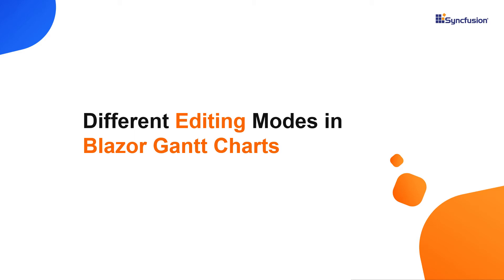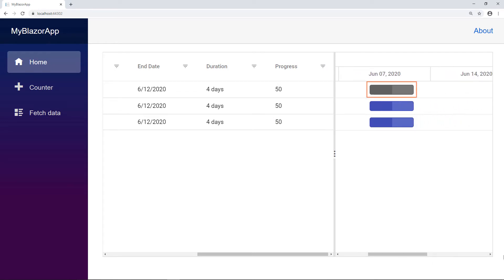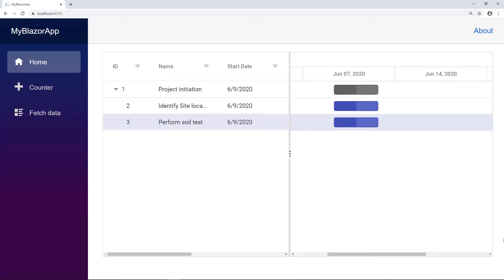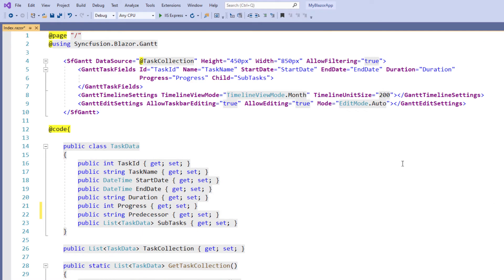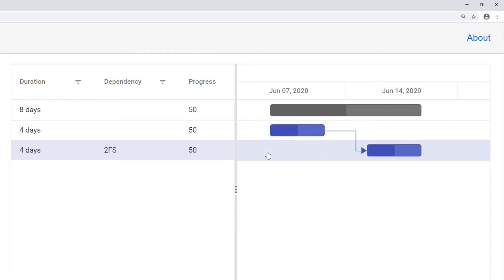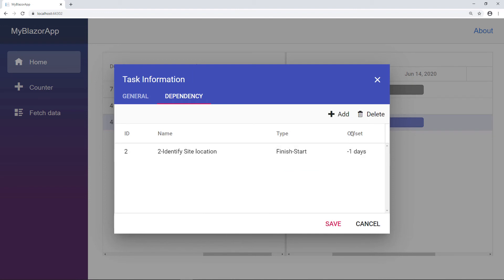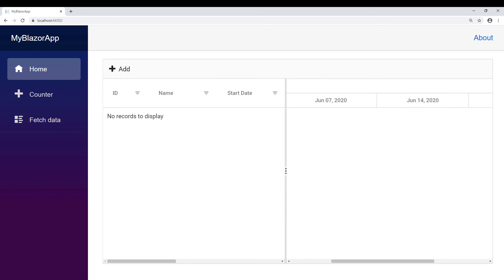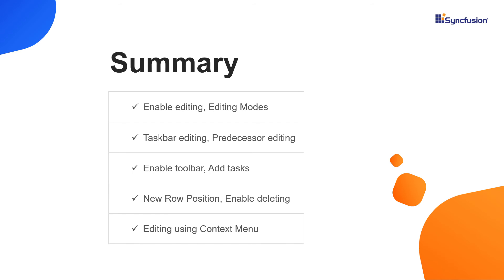Different Editing Modes in Blazor Gantt Charts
Learn how to edit the Syncfusion Blazor Gantt Chart component easily in a WebAssembly app.

This video explains how to enable editing in a Gantt Chart and takes you through the available editing modes. Then it explains how to edit tasks using the taskbar and how to edit predecessors. Then, it shows you how to enable the toolbar and perform add operations with new row positions. Finally, it shows you how to enable deleting and  edit using the context menu in a Gantt Chart.

[00:00] Introduction
[00:55] Enable editing
[01:14] Editing modes
[03:55] Edit using the taskbar
[04:45] Edit predecessors
[08:52] Enable adding
[11:00] Enable deleting
[11:39] Edit using the context menu